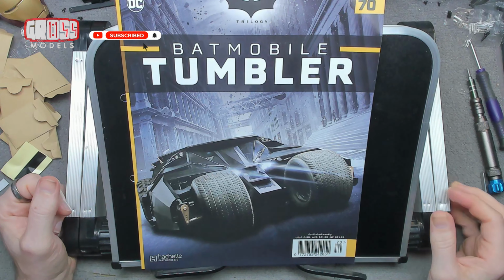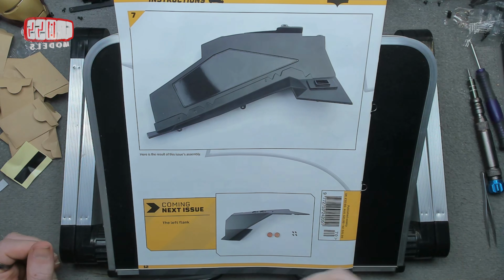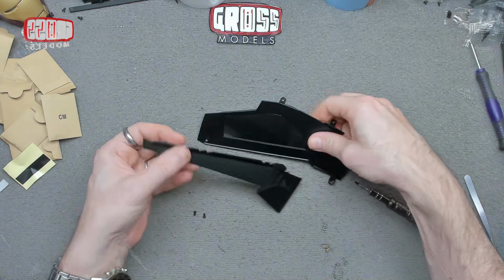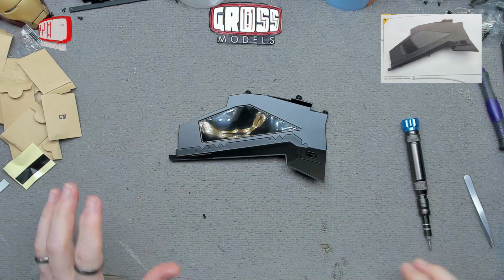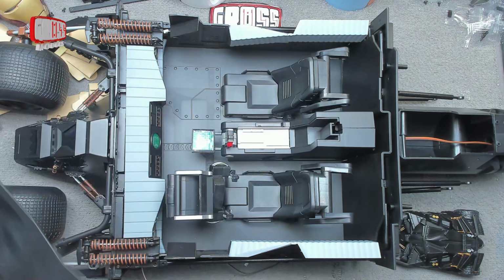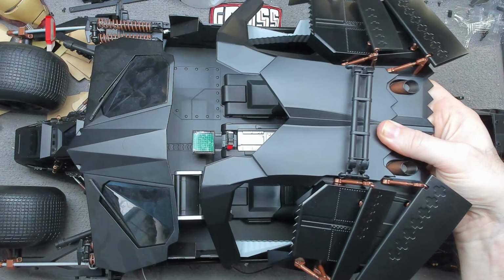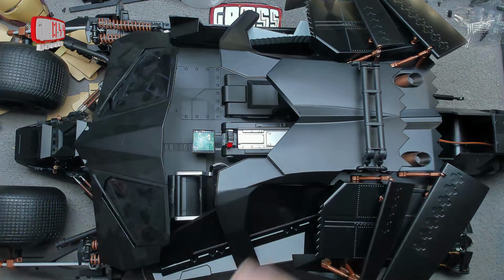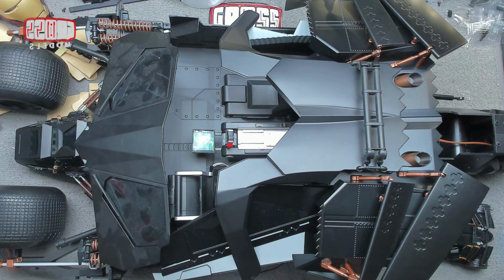Hachette 1:8 scale Batman Tumbler build. Issue 70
Welcome to another issue of the 1:8 scale Batman Tumbler build.

In this issue I will be adding to the side window.